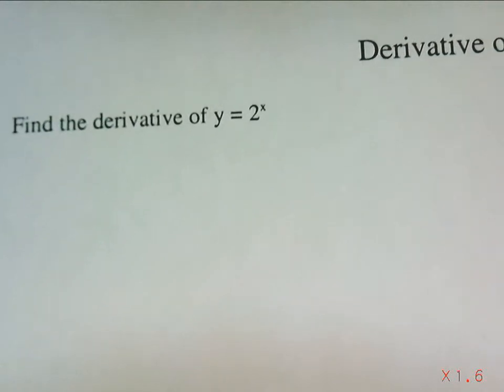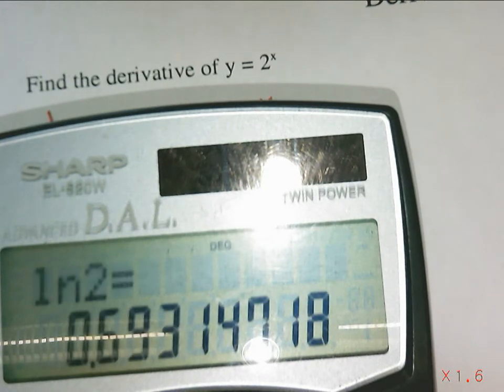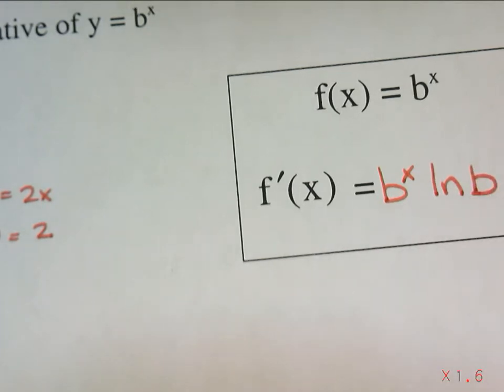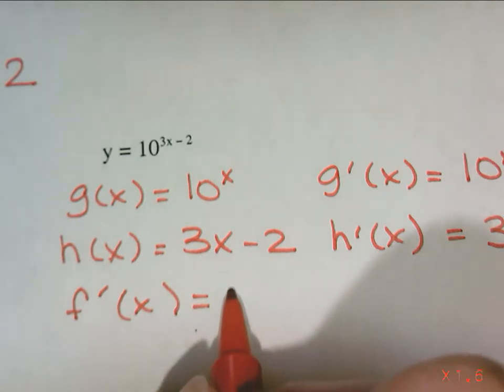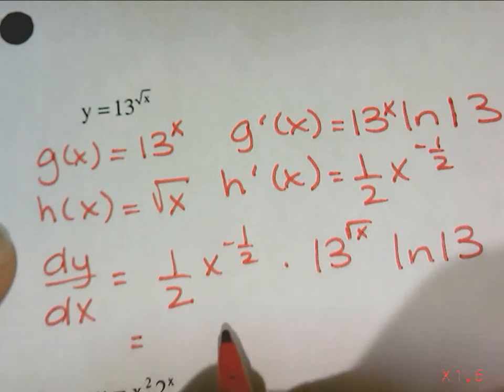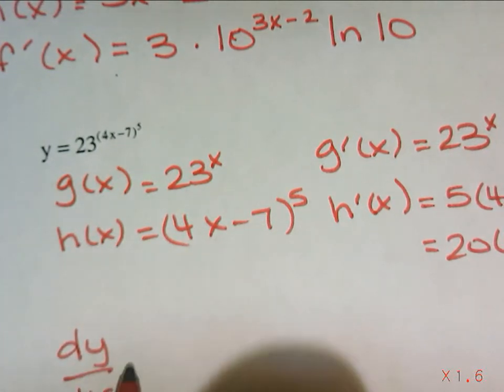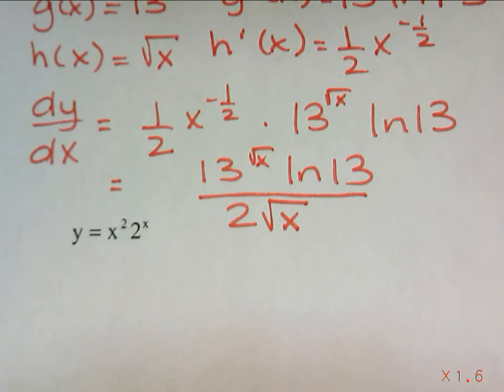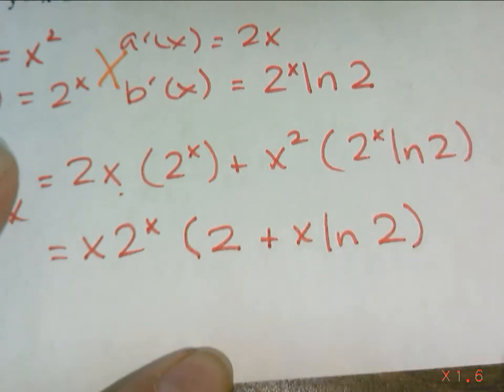Derivative of y=b^x